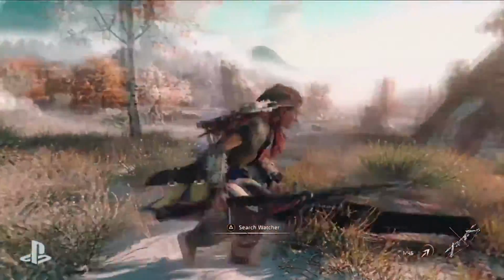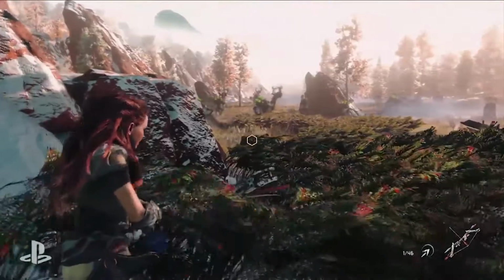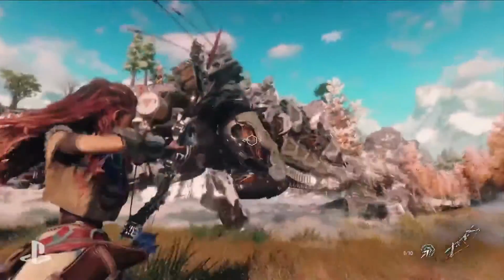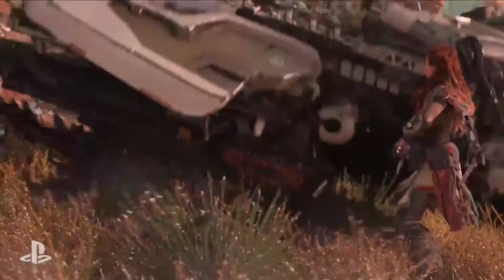Horizon Zero Dawn™ | E3 2015 trailer breakdown blow-by-blow | Exclusive to PS4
Mark Norris Senior Producer from award winning Guerrilla Games, talks us through the E3 2015 Trailer breakdown blow-by-blow.

In a lush, vibrant, post-apocalyptic world, colossal mechanized creatures roam a landscape that they have torn from the grip of mankind.

Human evolution has, over time, regressed to a tribal hunter-gatherer existence, surviving amongst towering forests, imposing mountain ranges and the atmospheric ruins of a bygone civilisation – while the savage machines have become all-powerful.

You are Aloy, a skilled hunter who relies on speed, cunning and agility to stay alive and protect her tribe against the strength, size and raw power of the machines.